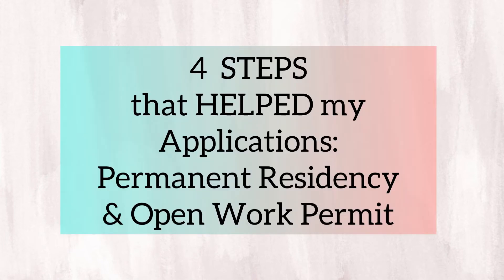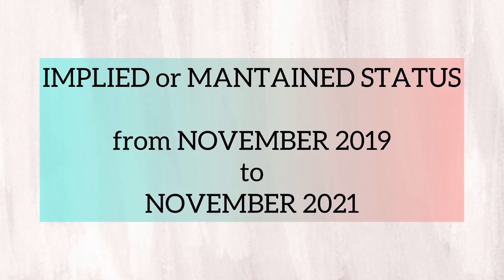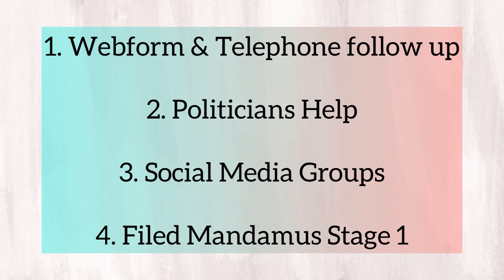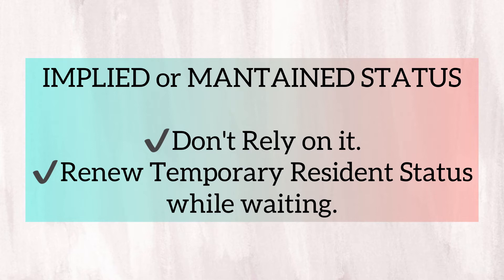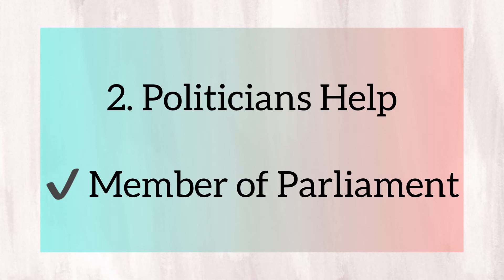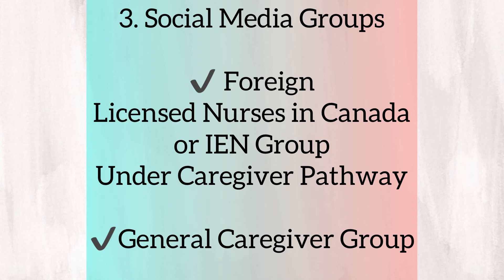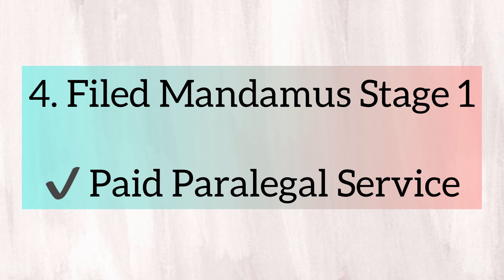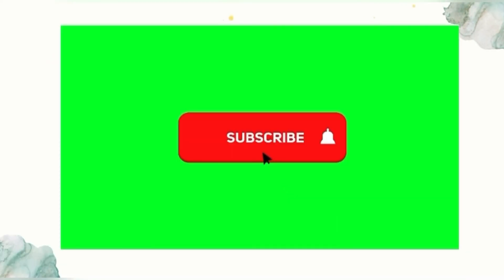Life in Canada|Home Support Worker Pilot| Follow Up IRCC Application|PR in Canada|OFW|Pinoy Nurse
Follow up your immigration application with your the Member of Parliament where you live